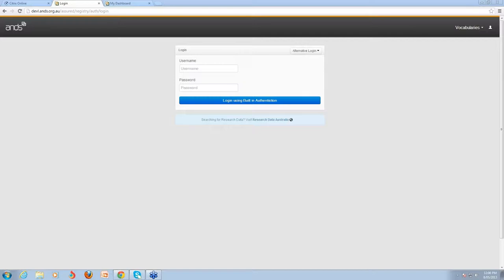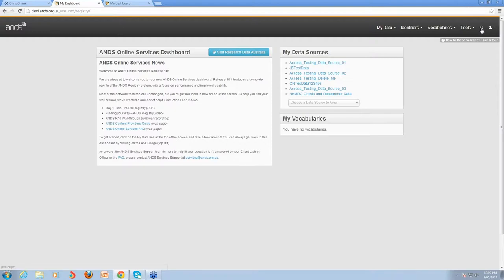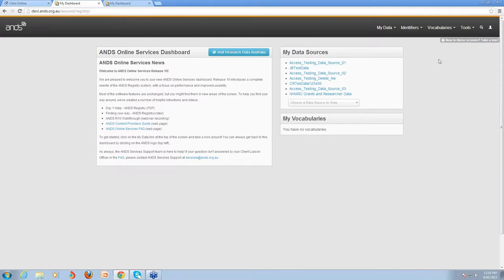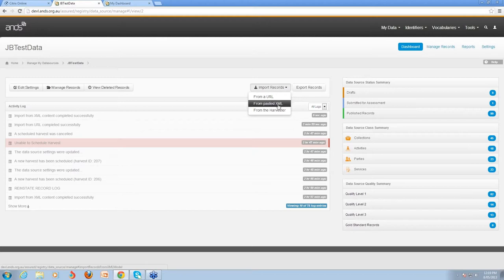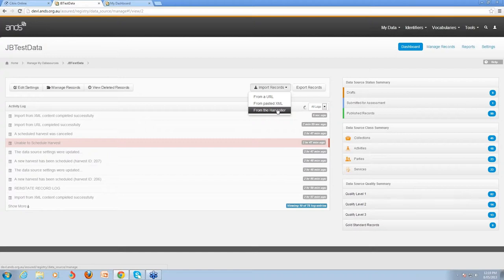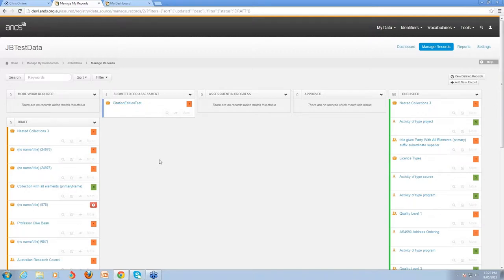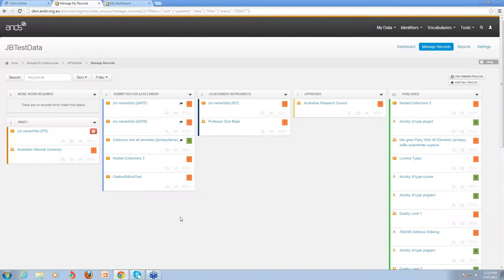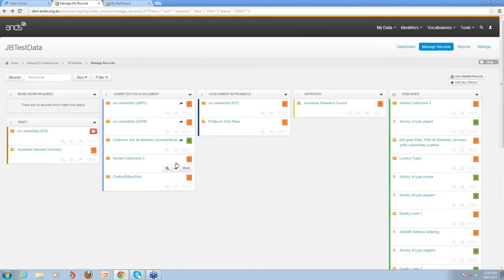Release 10 Walk-though: May 2013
A webinar recording with Adrian Burton, Joel Benn and Ben Greenwood from ANDS as they step through the new functionality and updates to Research Data Australia: Australia's national data portal